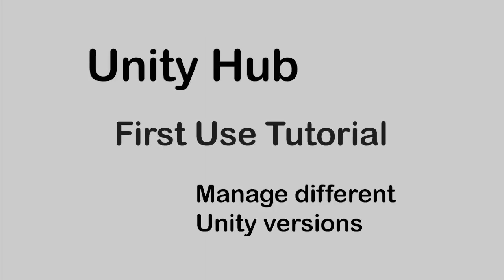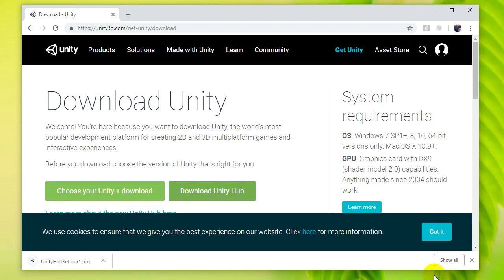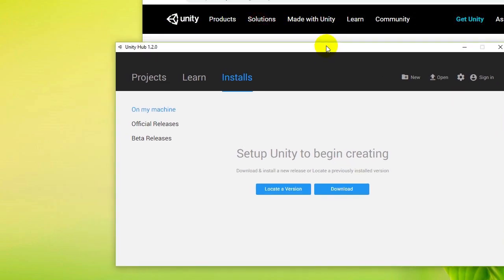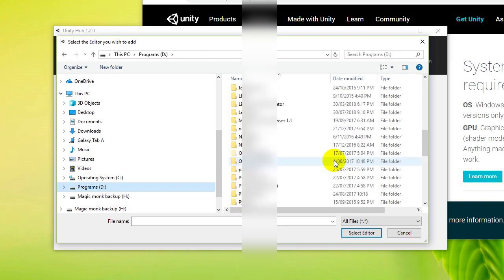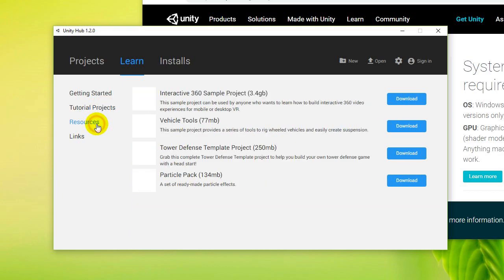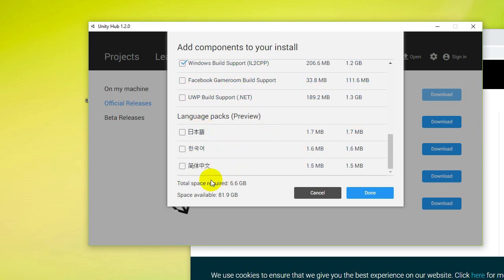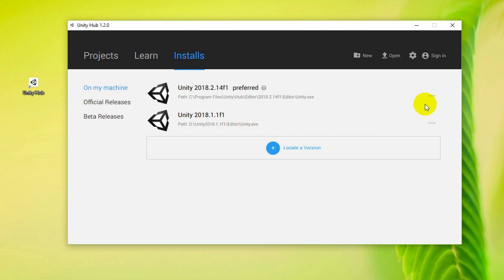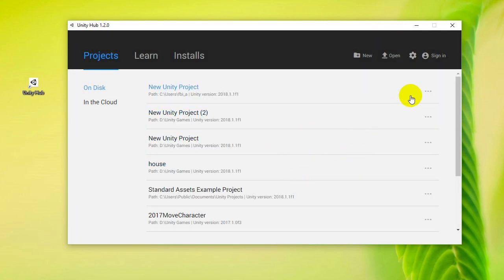How to manage multiple unity versions with Unity Hub - First use tutorial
If you have been using Unity for a while you probably have noticed that a new verison comes out every few months. That's where this new tool Unity Hub comes in - all installed versions of Unity can be accessed from one app. Here is how to Install Unity Hub and use it to coordinate all of your unity projects opening in different versions of unity.